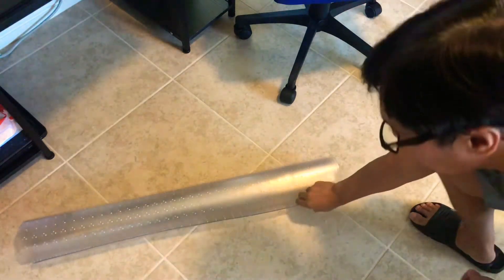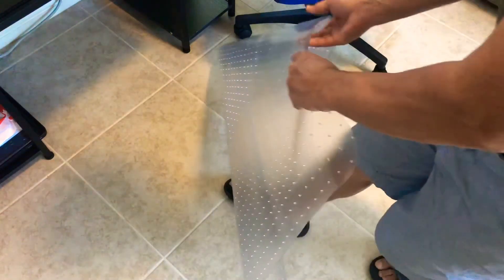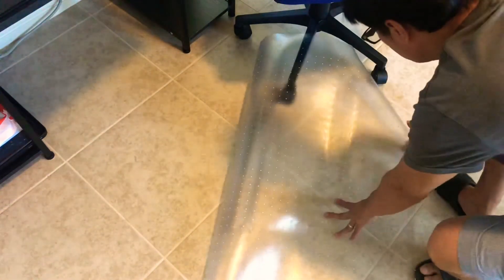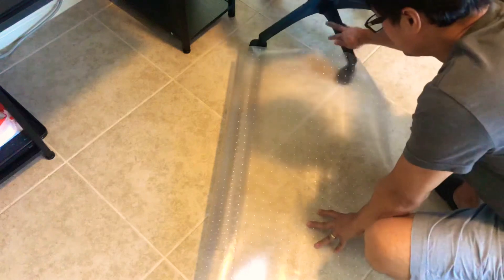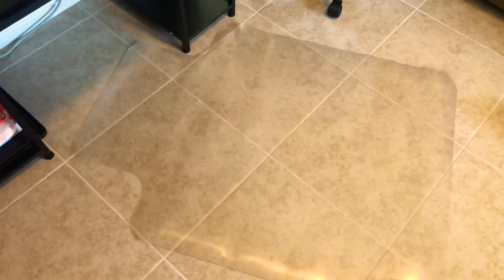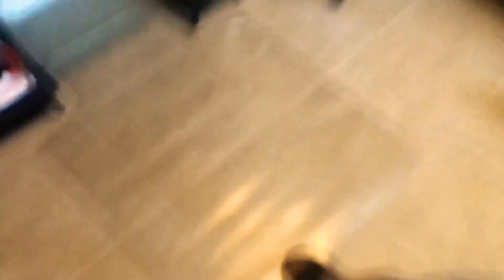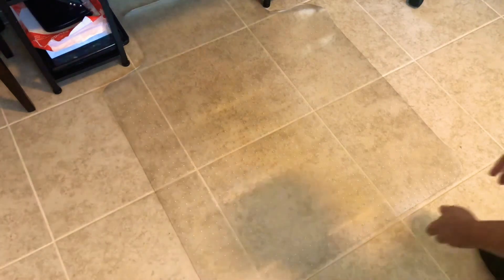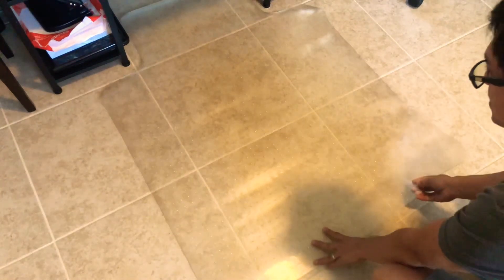Unboxing of papasbox Office Chair Mat for Carpeted Floors,Vinyl (PVC) Desk Chair mat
papasbox Office Chair Mat for Carpeted Floors,Vinyl (PVC) Desk Chair mat for Hardwood Floors,Transparent Hard Floor mat 47x 35